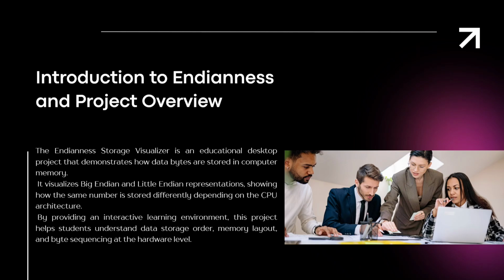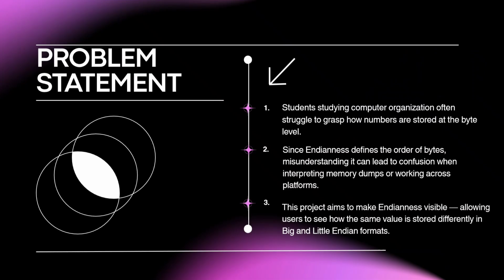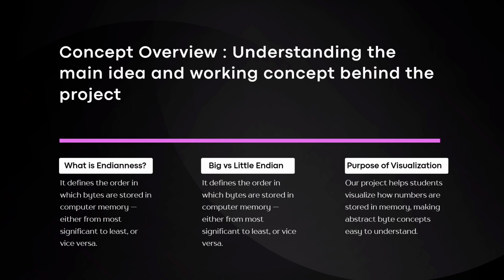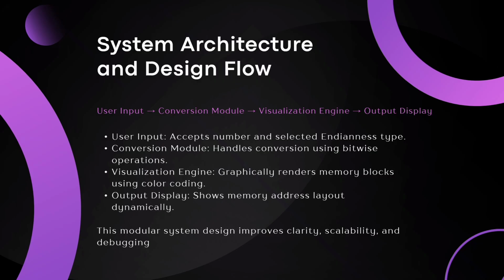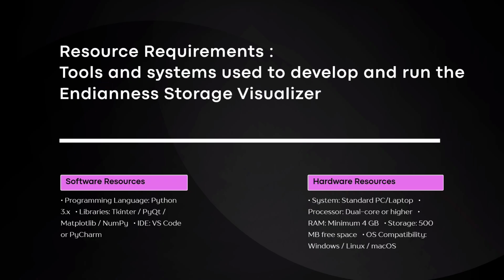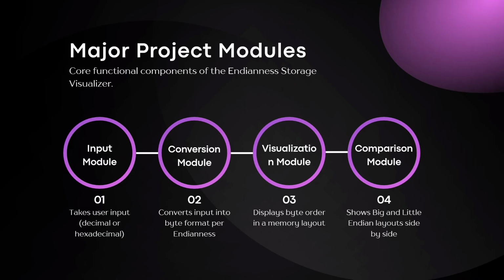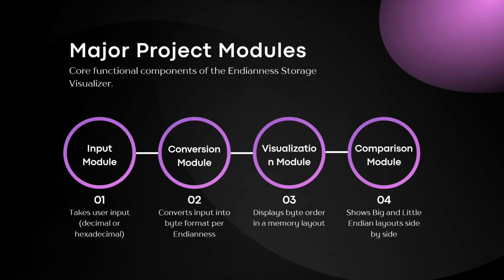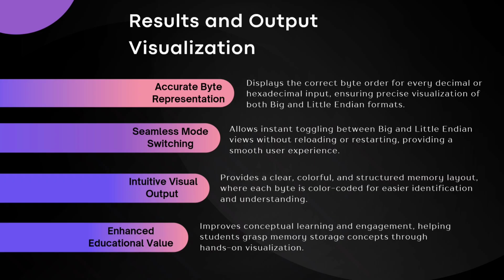Endianness Storage Visualizer. Visualized Like Never Before🚀